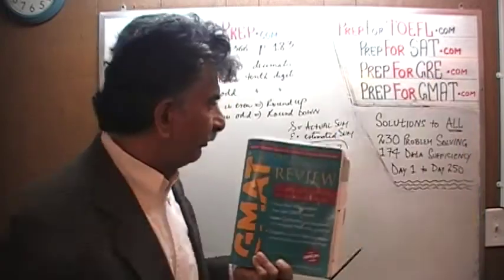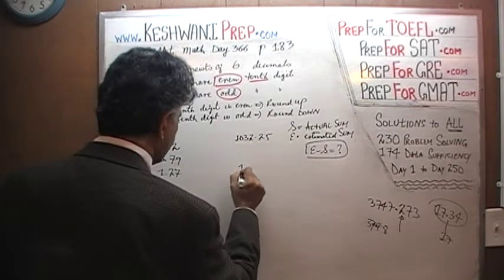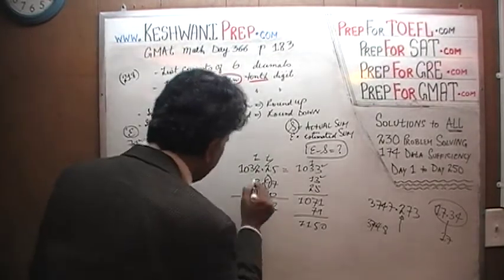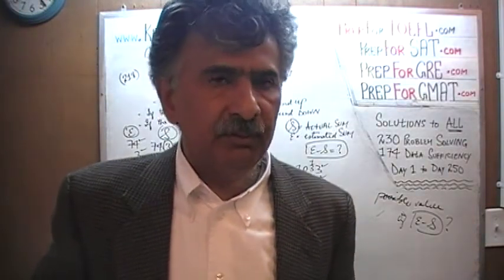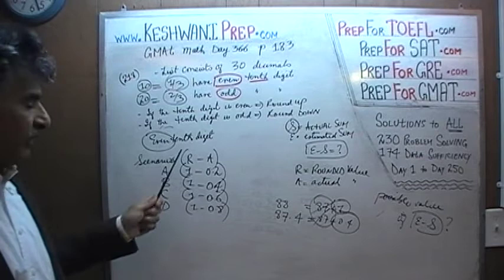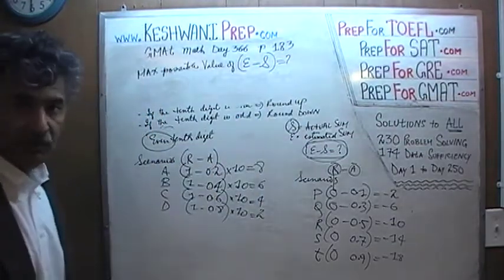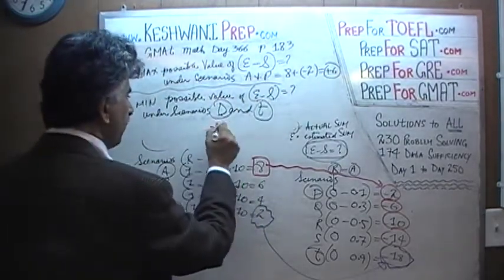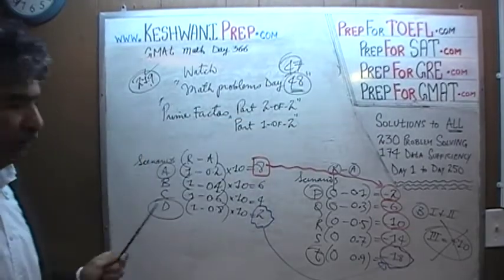GMAT Math Day 366, p183, Problem Solving 218 and 219, Online Prep Tutor, GRE, TEAS, SAT, ACT, TOEFL